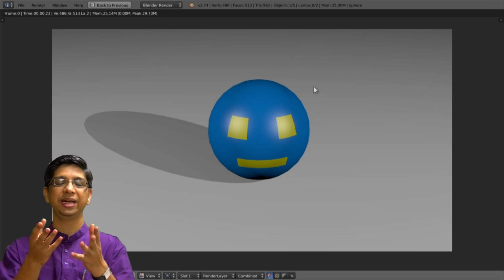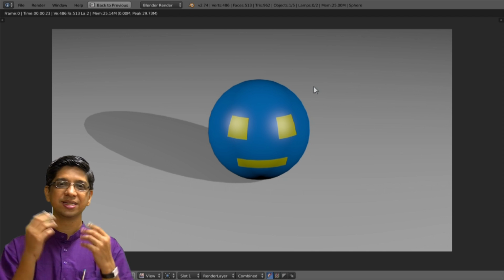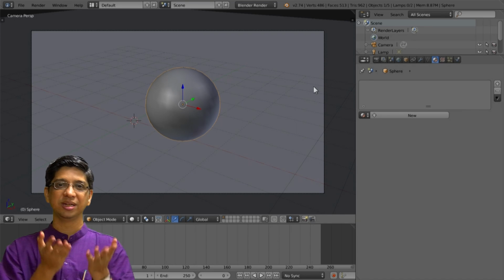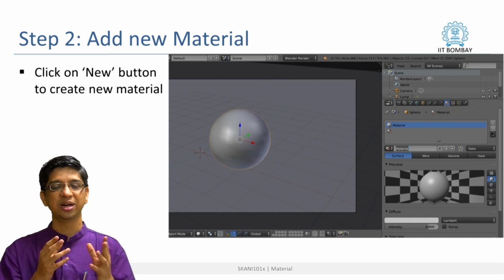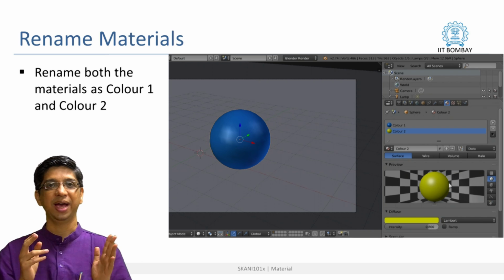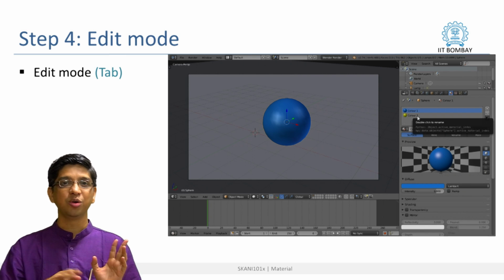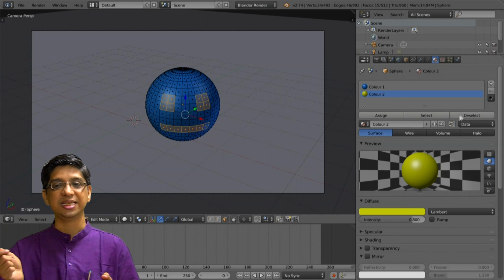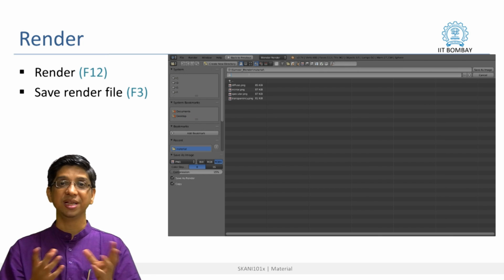SKANI101x W5S5B Material Part 2